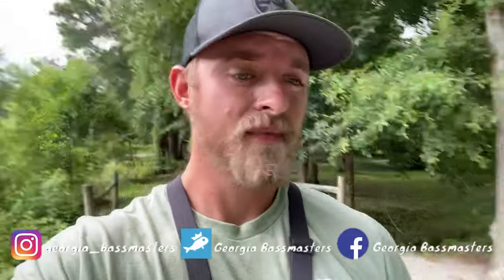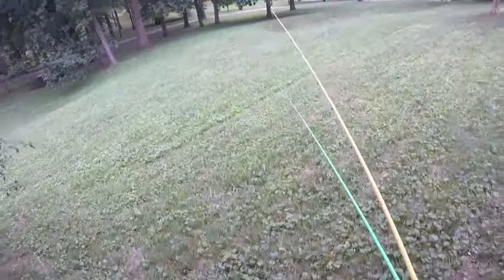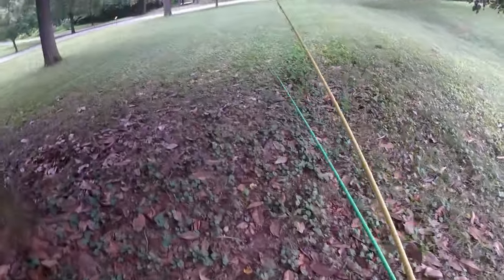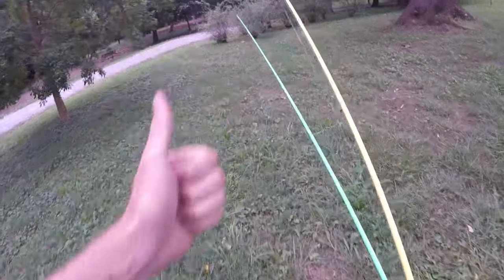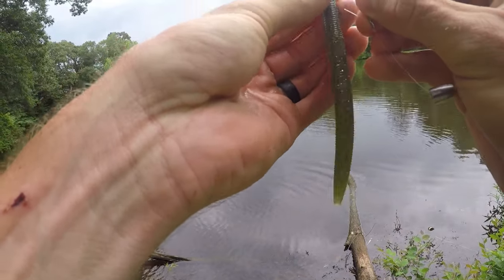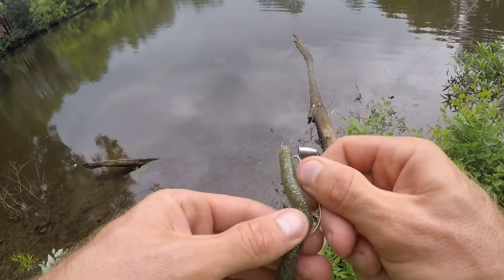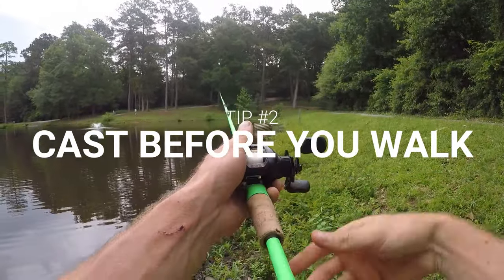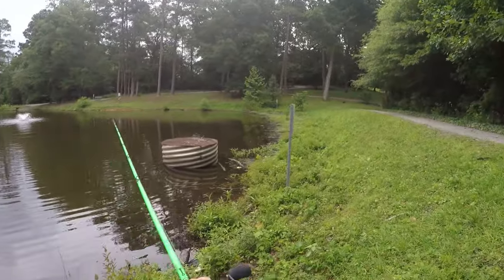How To Fish Small Ponds- Bass Fishing Tips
🎣 BIG ADVENTURES KAYAKS & ACCESORIES
- CODE: Stamps10  Saves 10%

▬▬▬▬▬▬▬▬▬▬▬ SOCIAL MEDIAS ▬▬▬▬▬▬▬▬▬▬▬

▬▬▬▬▬▬▬▬▬▬▬ FISHING GEAR ▬▬▬▬▬▬▬▬▬▬▬

 ▬▬▬▬▬▬▬▬▬ CAMERA EQUIPMENT ▬▬▬▬▬▬▬▬▬

▬▬▬▬▬▬▬▬▬ KAYAK/BOAT GEAR ▬▬▬▬▬▬▬▬▬